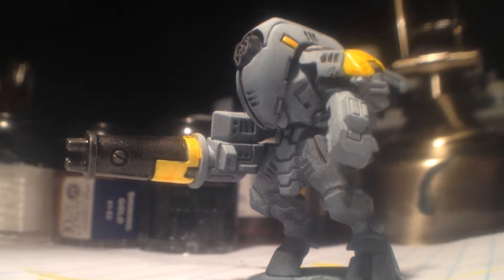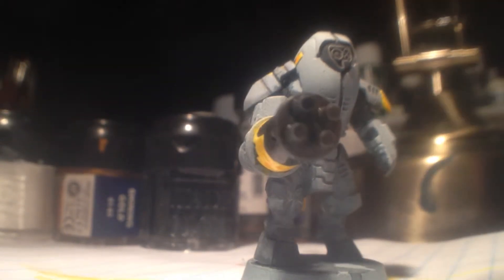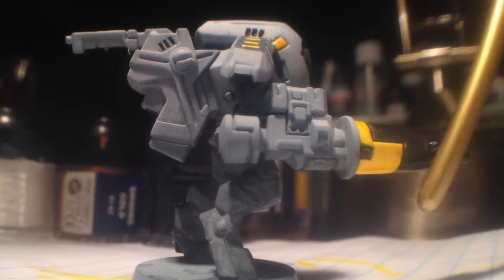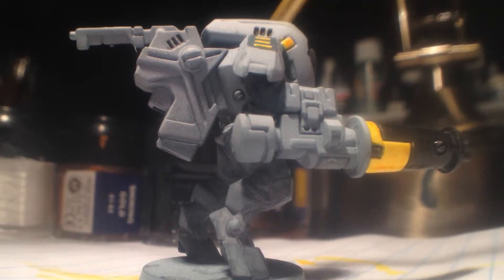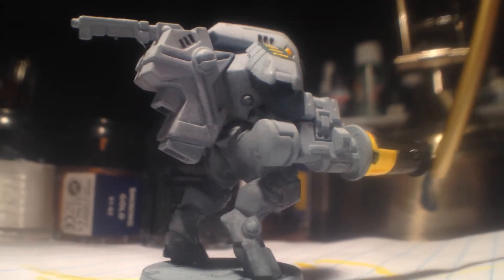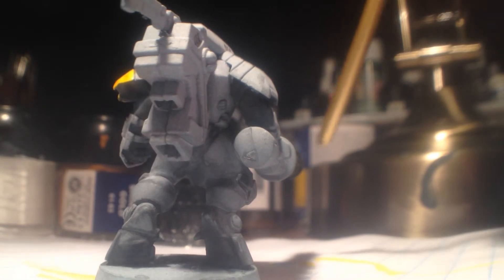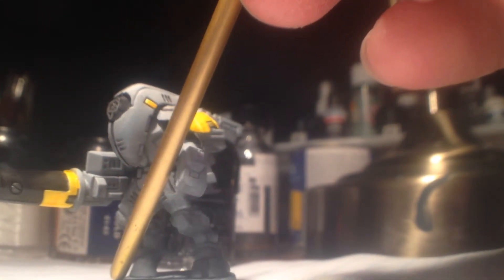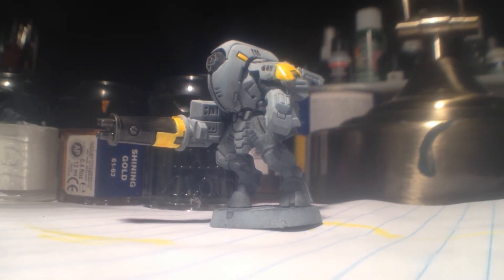Tau Painting Tutorial - Stealth Suit review and paint planning